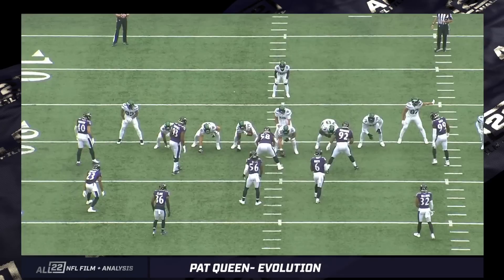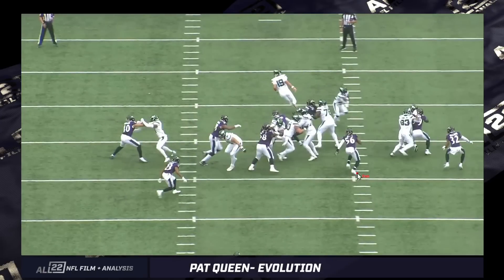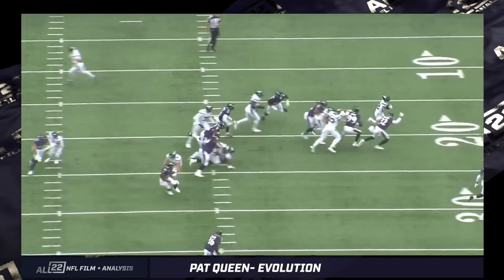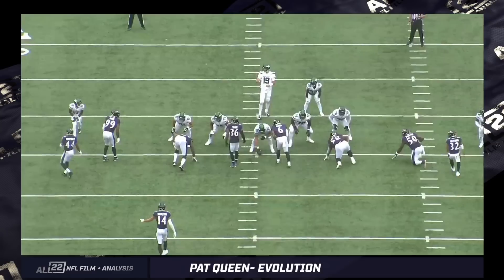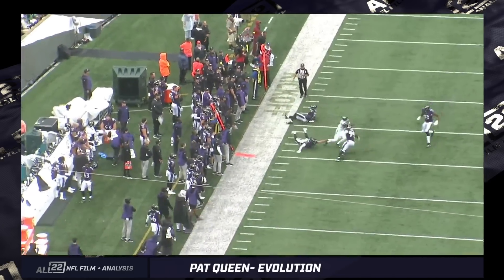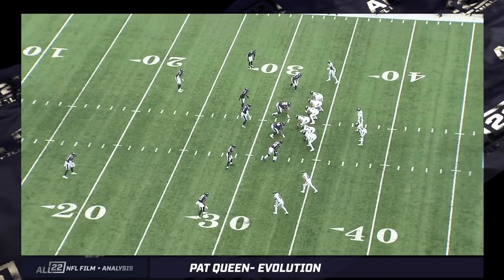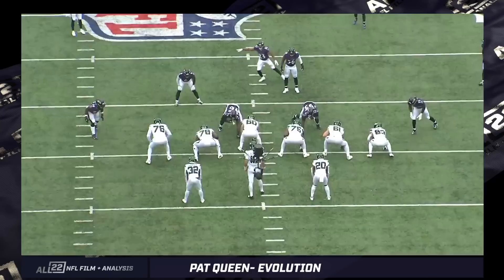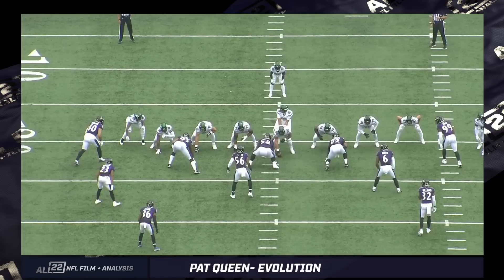PATRICK QUEEN: EVOLUTION - Wk 1 Film Study